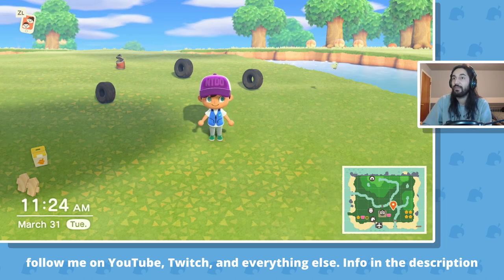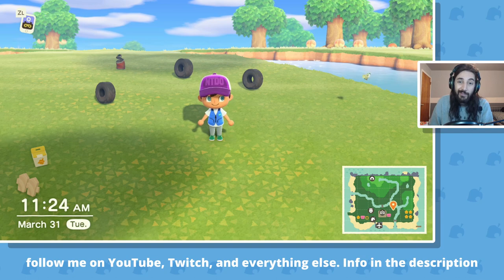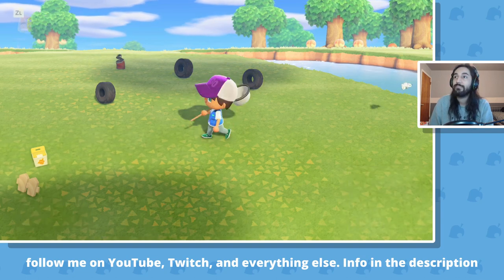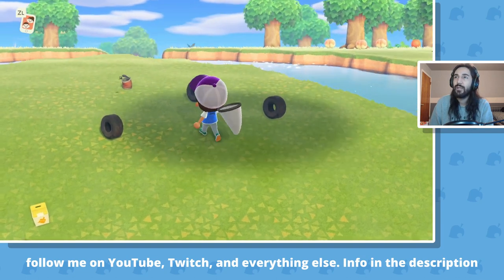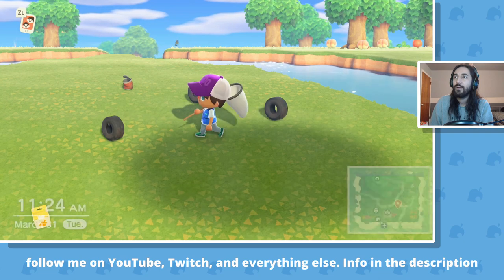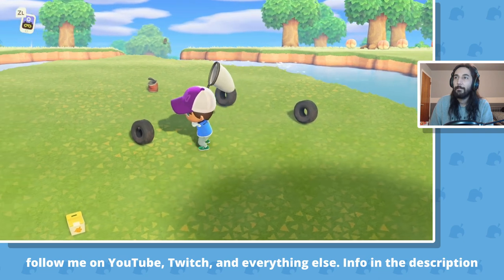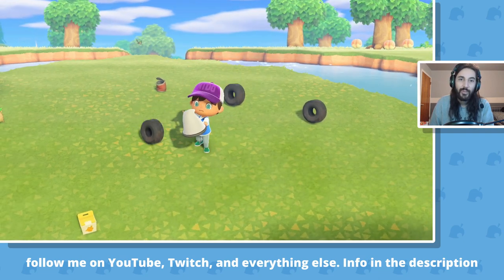How to catch a fly - Animal Crossing: New Horizons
how to catch a fly